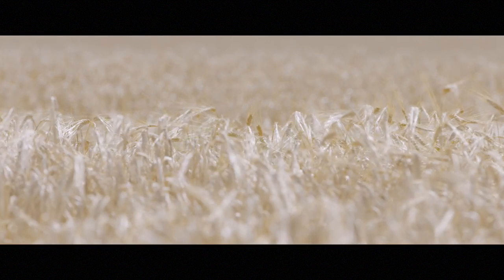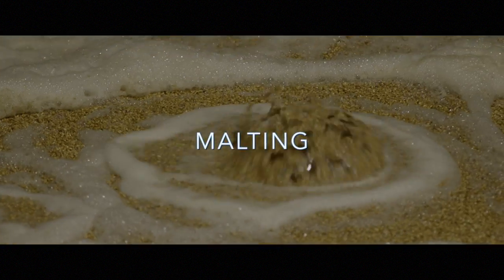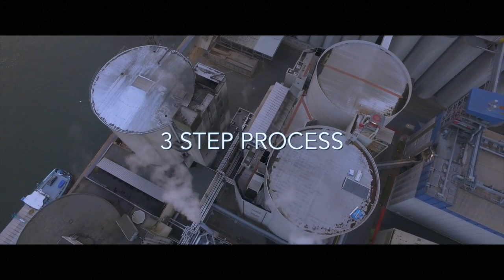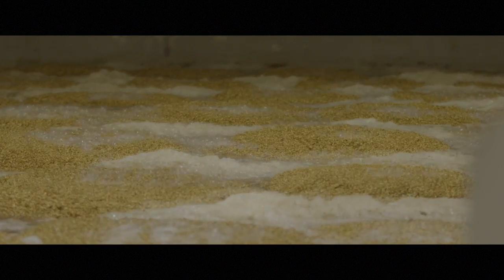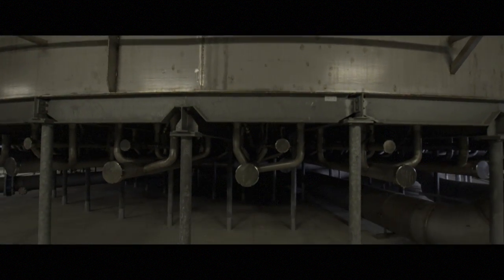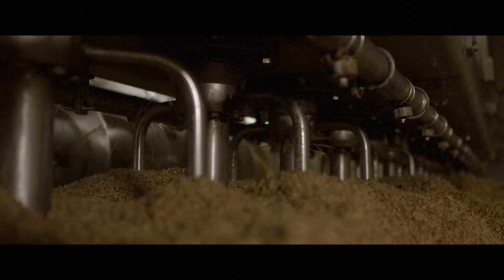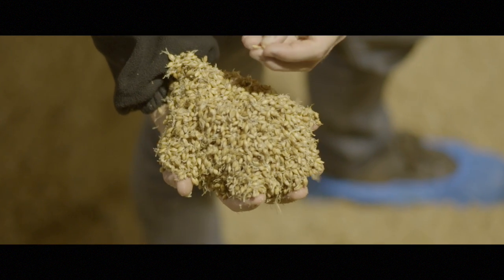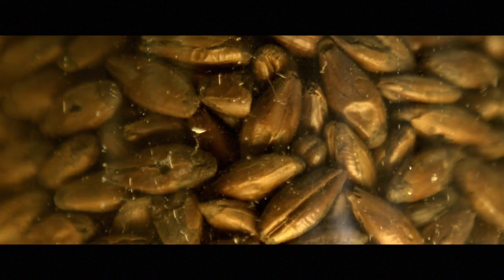Presentation of the Malting Process | Boortmalt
Axereal